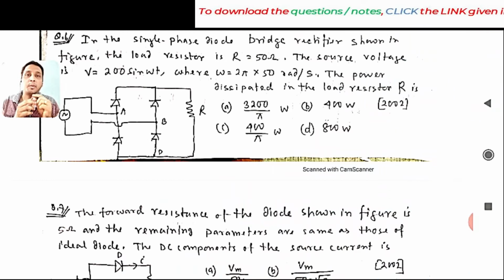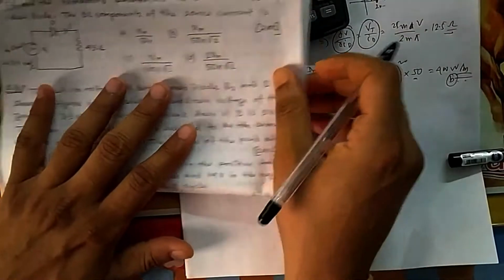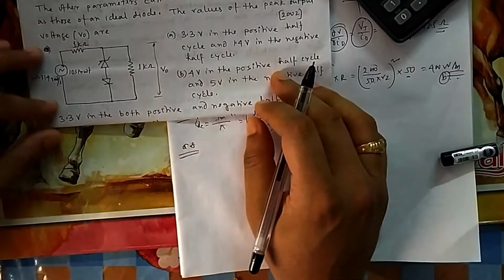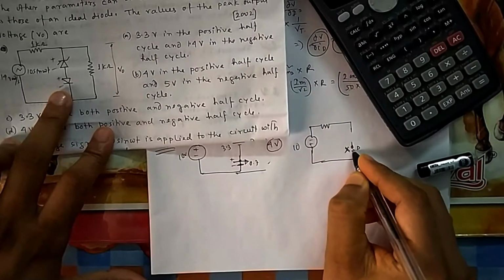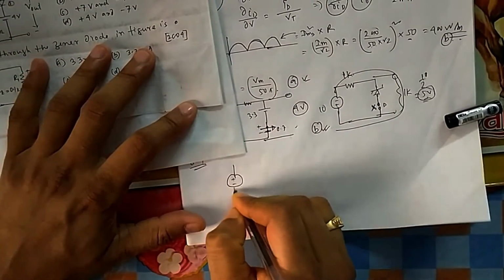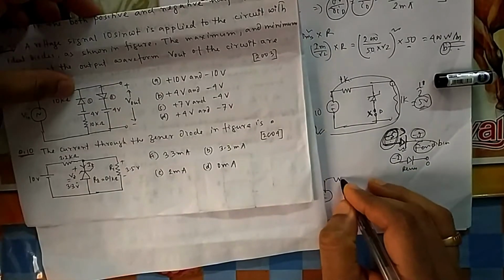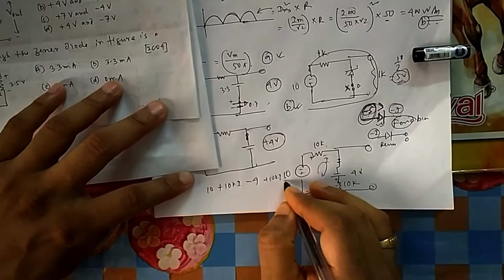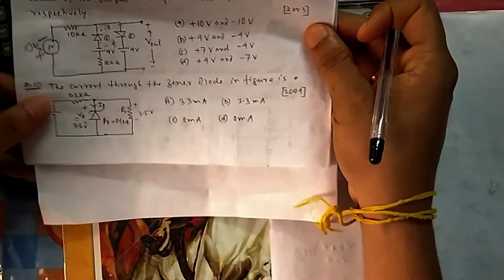Lecture2: Solution of previous years GATE questions w.e.f 1992 on Analog Electronics (Q.6 to Q.10)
Solution of previous years GATE questions (since 1992) on Analog Electronics (Q.6 to Q.10) with detail explanation.

Questions are based on  diodes and their applications